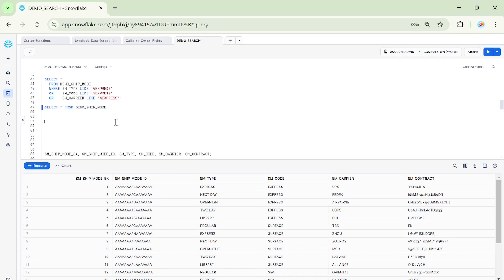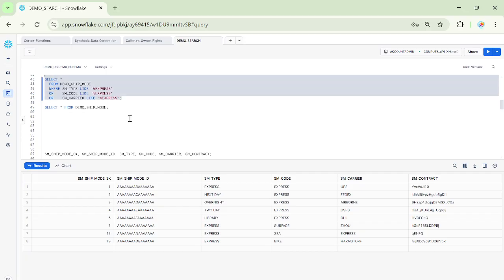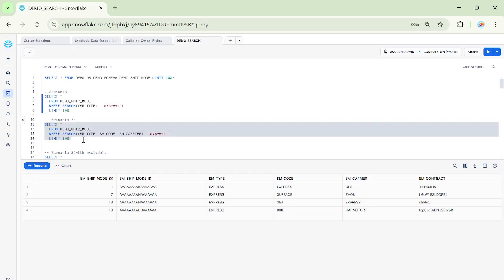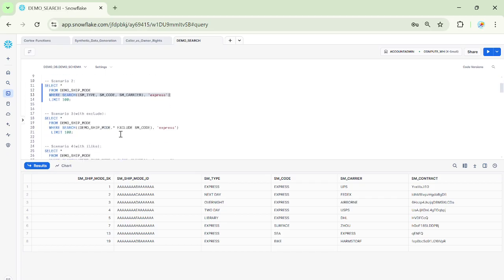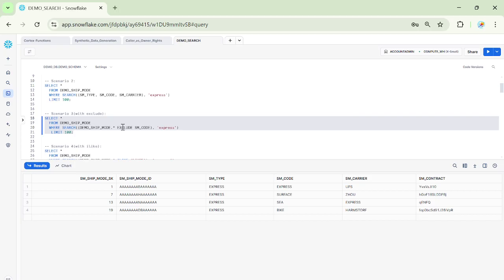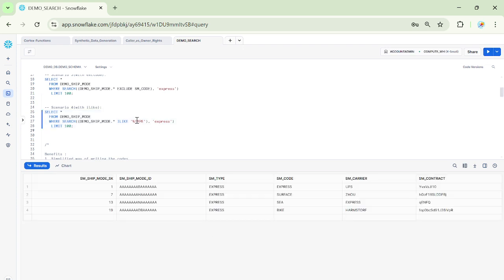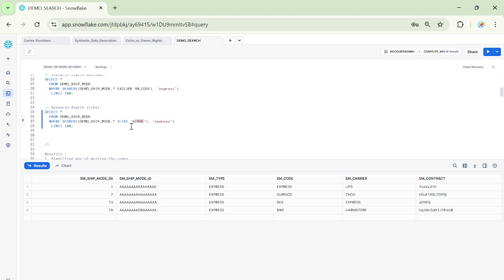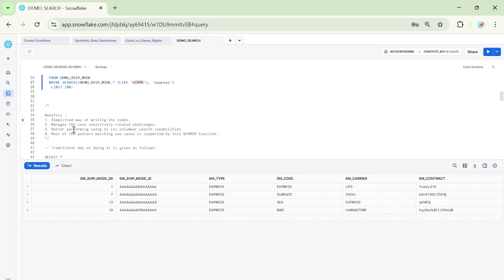Snowflake 'SEARCH' functionality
In this short video for Snowflake, I have explained how do we use "𝐒𝐄𝐀𝐑𝐂𝐇" functionality that does that character search which is uniquely positioned to improve the efficiency of the builders while solving varied use cases. Going through the video would give insights about:

1. How "SEARCH" functionality is different when it comes to traditional method of writing the queries.
2. 4 different ways through which we can use it as demonstrated in this demo.
3. The case sensitivity management, how we can use it to do the pattern search for all attributes of the table is also explained.
4. Syntactically how simple it is frame the queries for the desired search.